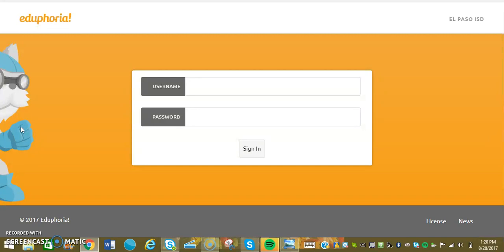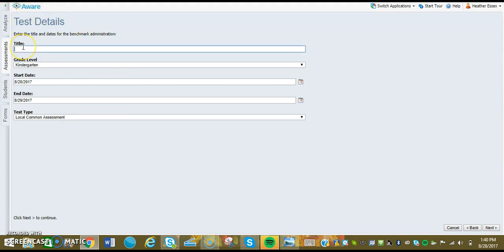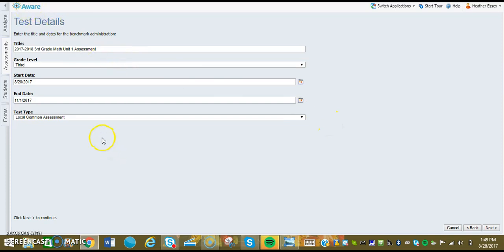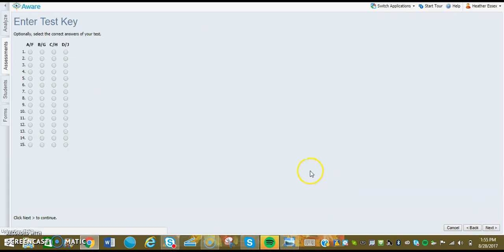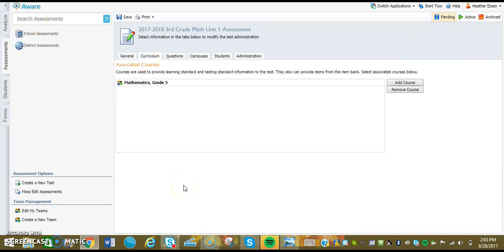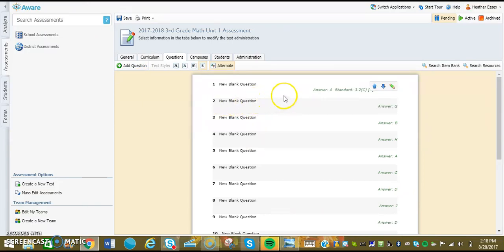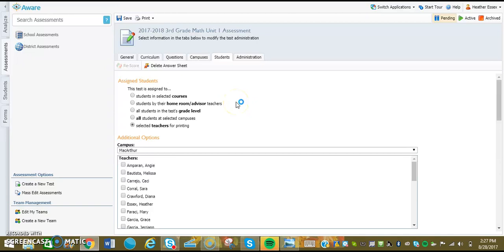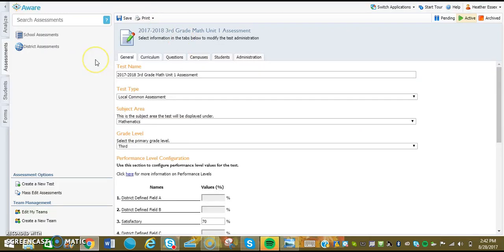Creating Multiple Choice Bubble Sheets in Eduphoria